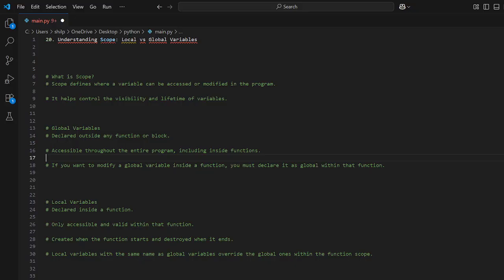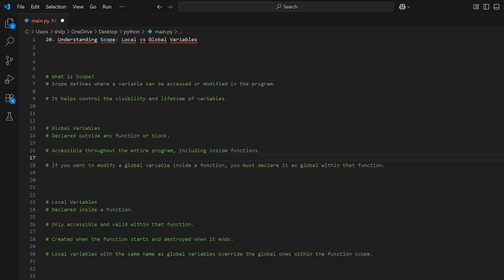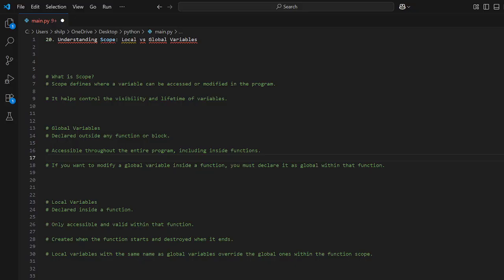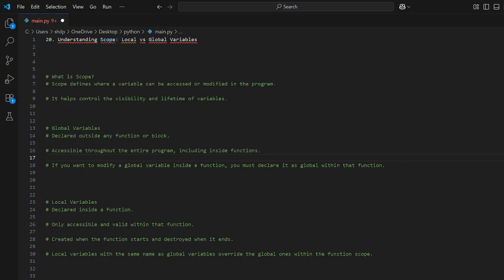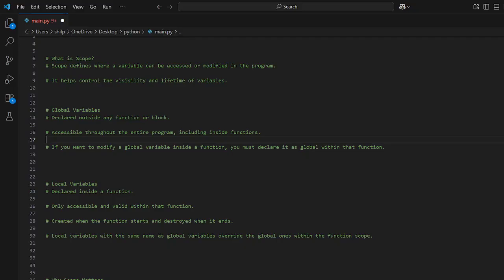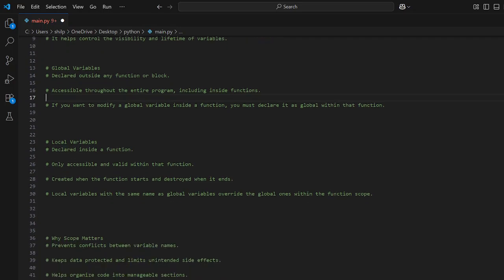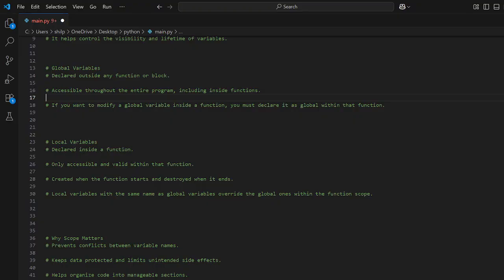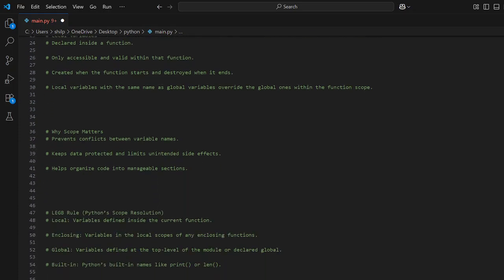20 scope global and local